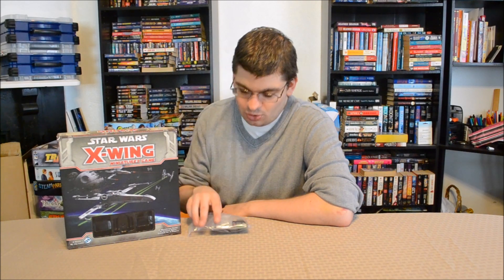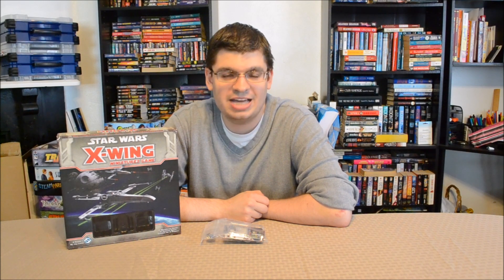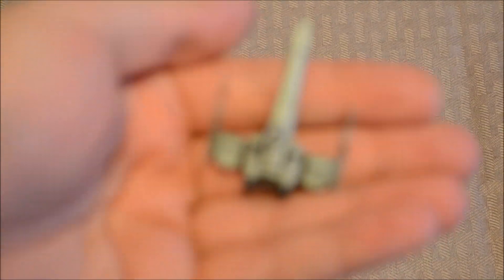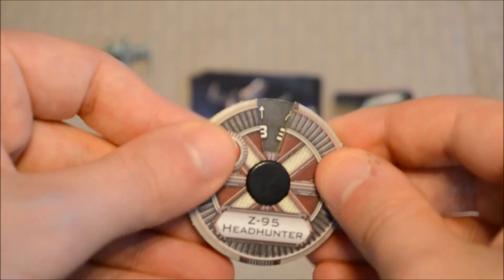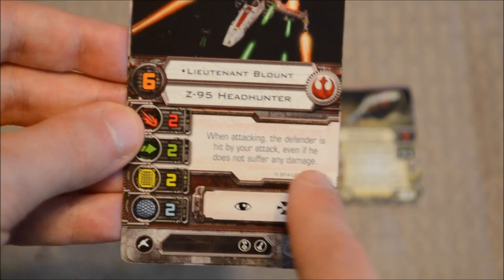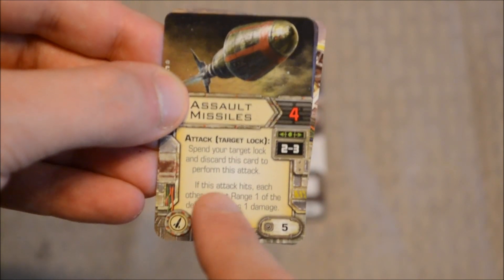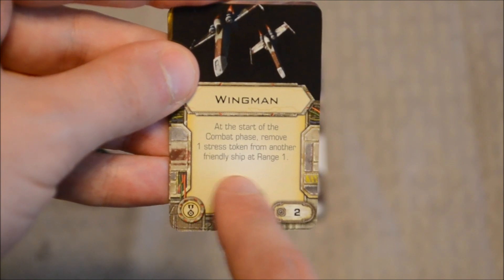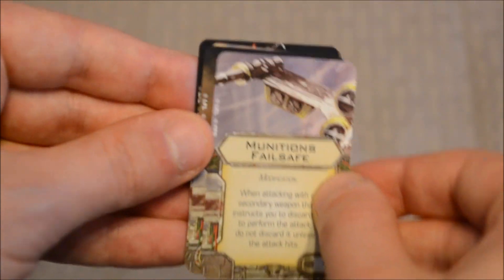DGA Plays: Star Wars: X-Wing - Z-95 Expansion (Ep. 42)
Star Wars: X-Wing Miniatures Game - Z-95 Expansion